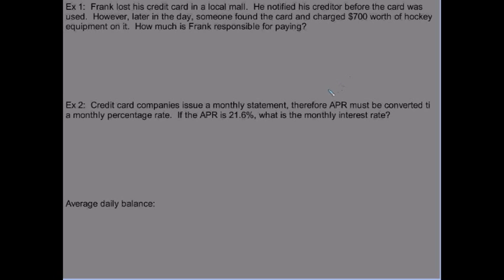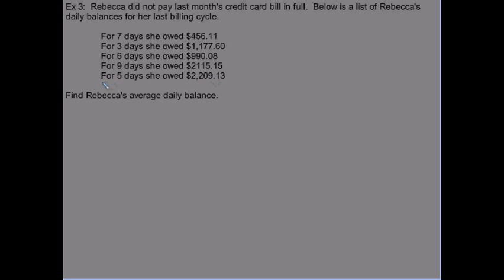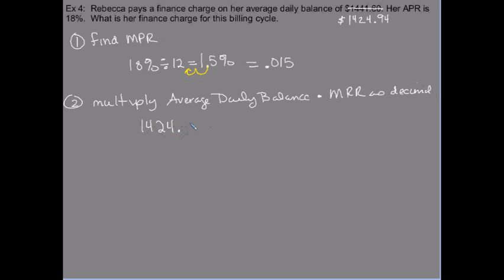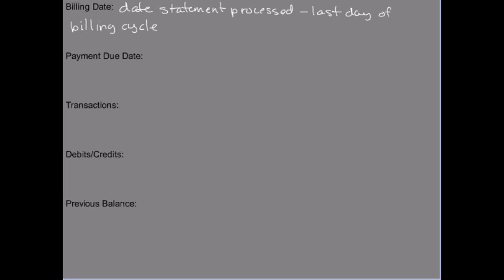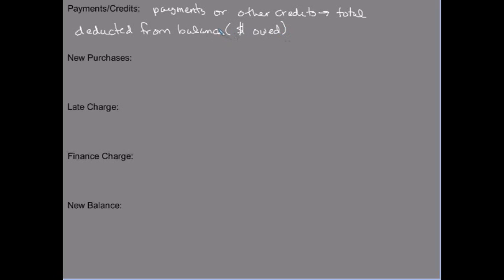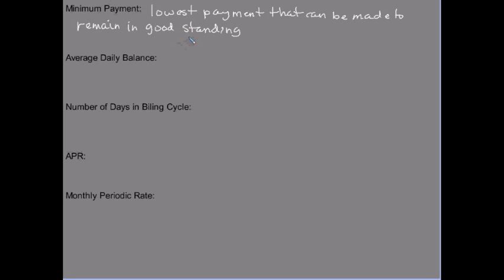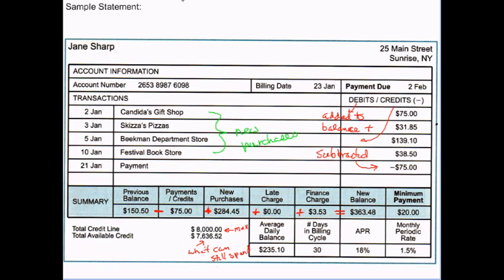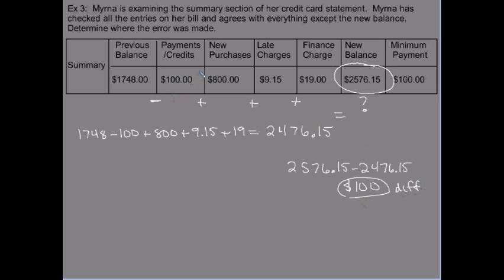Financial Algebra - Credit Card Statements